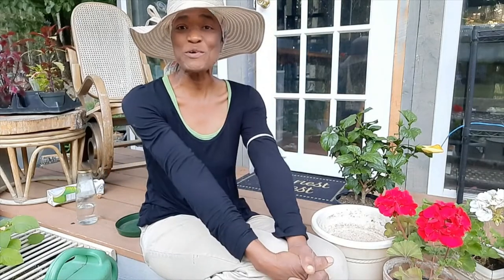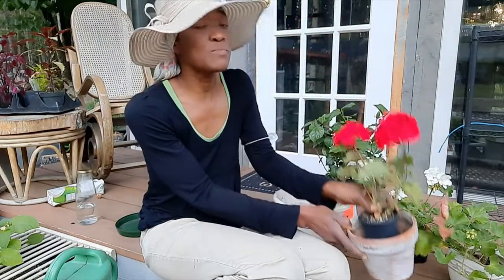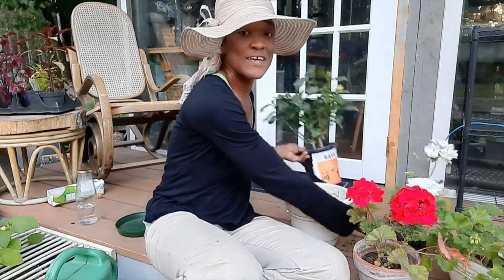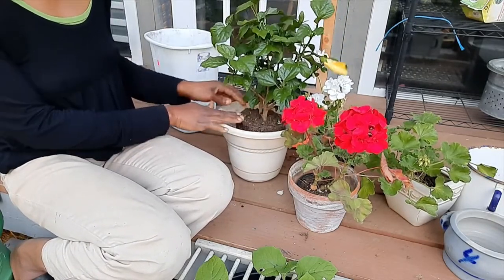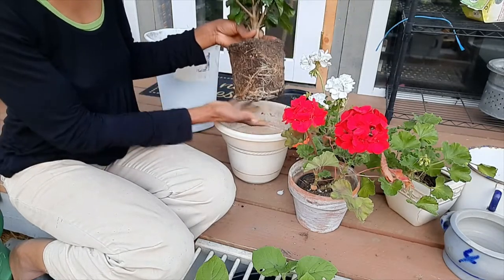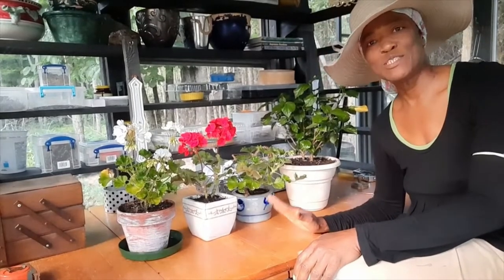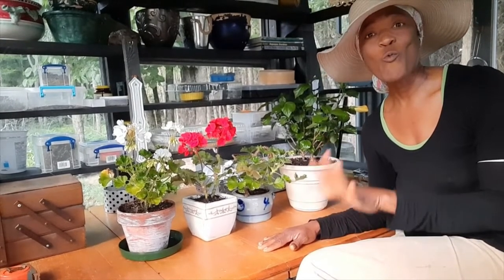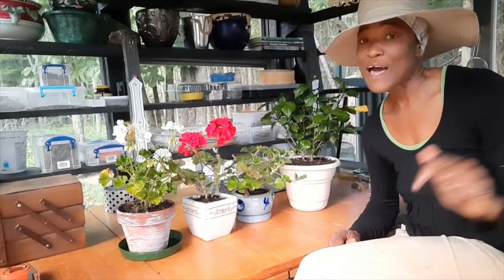The BEST Way To Get Potted Hibiscus And Geraniums To Bloom !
Hi everyone, Hibiscus and geranium blooms are both very colourful and beautiful. However, have you ever found yourself in a position with plants that do not perform/hardly ever bloom? The thing is, in addition to good potting soil and sunlight there is something you may be overlooking, In this short video I tell you what to do when potting/repotting your Hibiscus and Geranium plants in order to keep them blooming!
If you are visiting this channel, there is a reason why you are. Take some time to check out the other videos, there is a lot of useful information here for your home and garden projects!  Also, before you leave, remember your subscription, comments, likes and shares help up to grow and that is priceless!